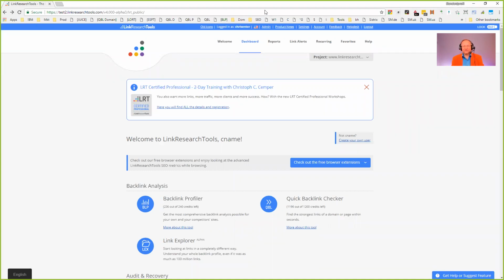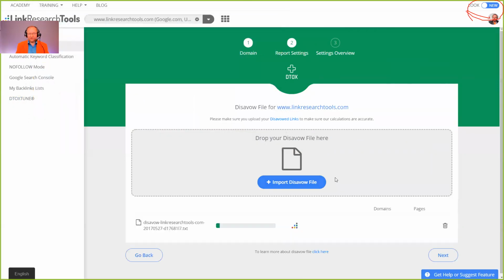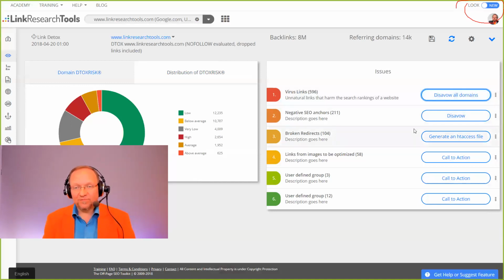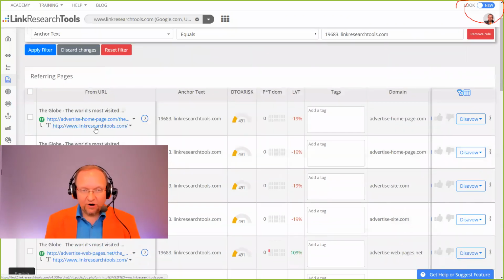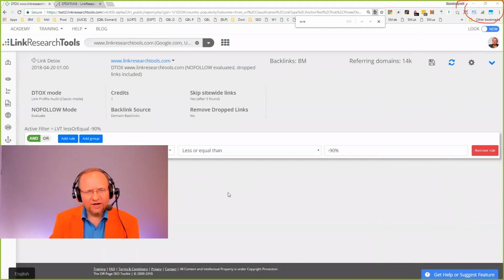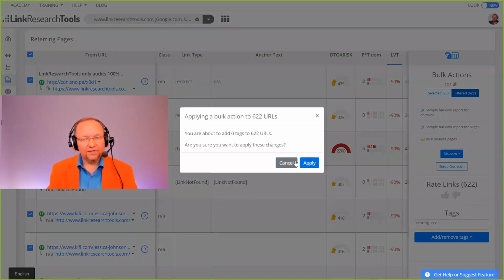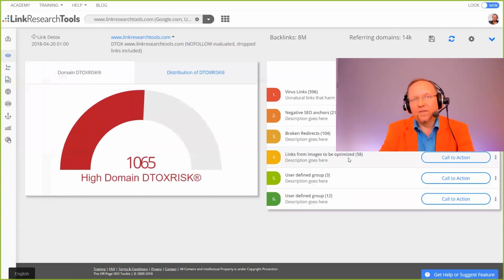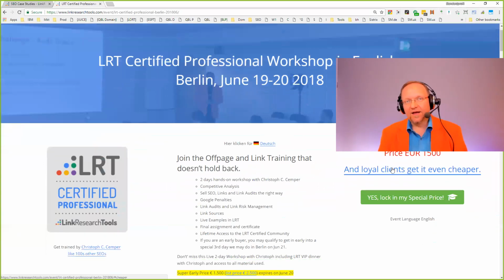LinkResearchTools Next Generation Alpha3 Demo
Christoph C. Cemper presents an early alpha version for the next generation of LinkResearchTools and Link Detox.